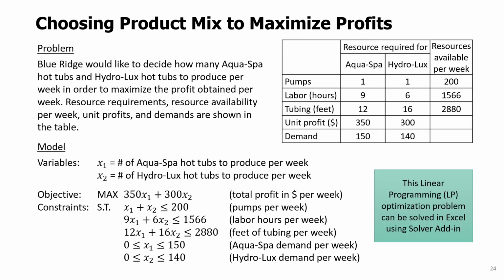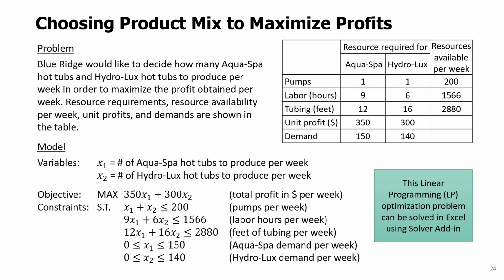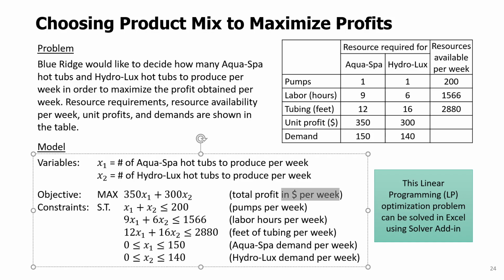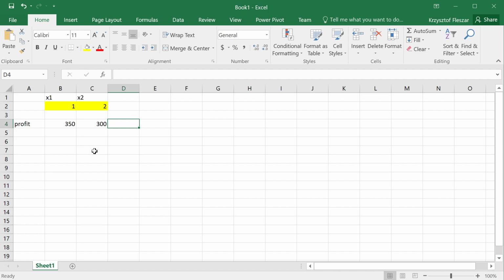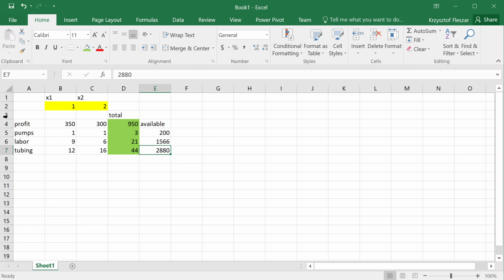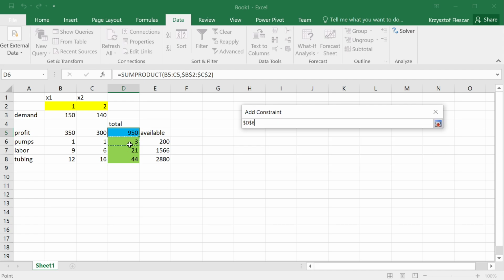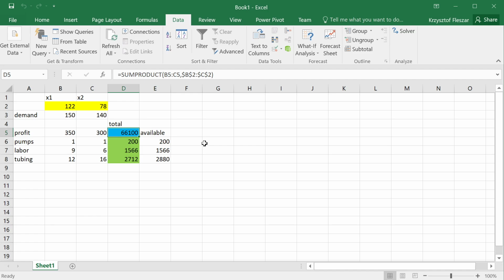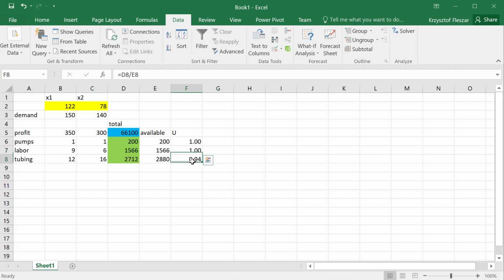Topic 03 - 05. Choosing Product Mix to Maximize Profit